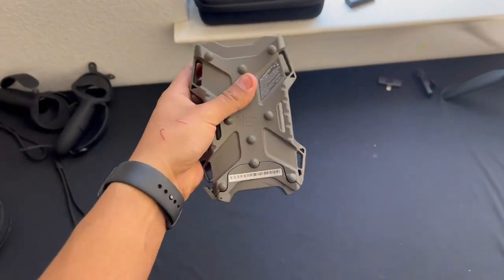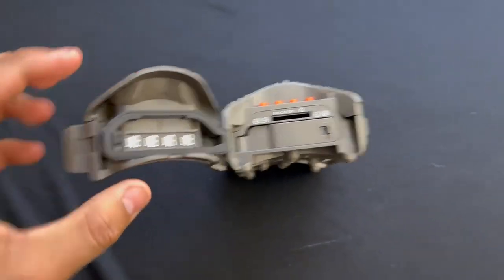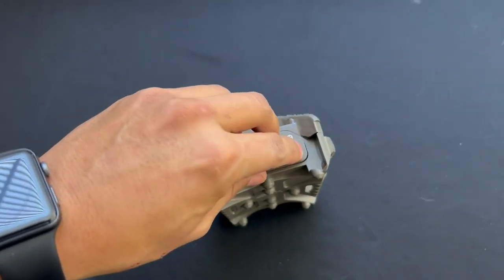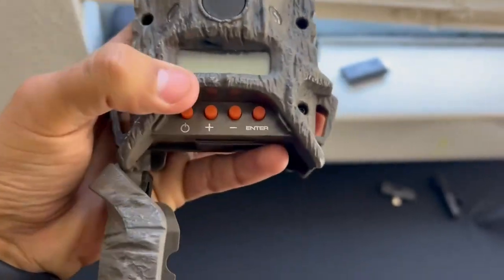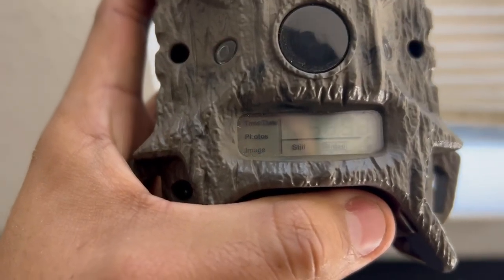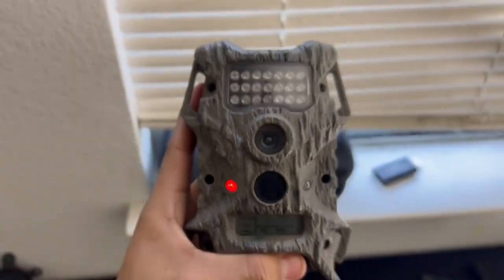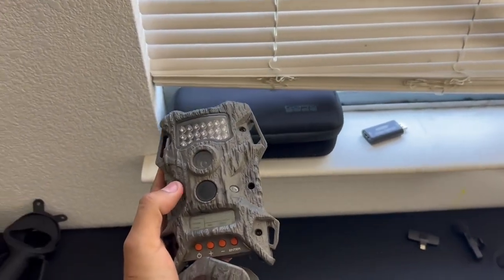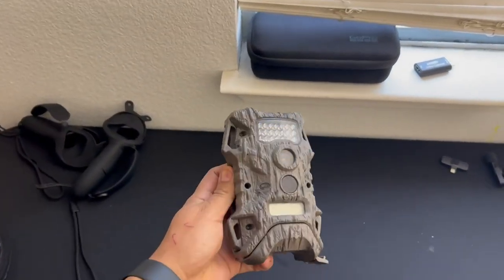Wildgame Innovations Terra Extreme LIGHTSOUT 18MP Photo, HD 720P Video Review